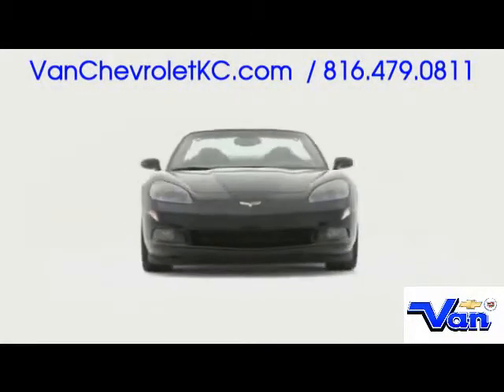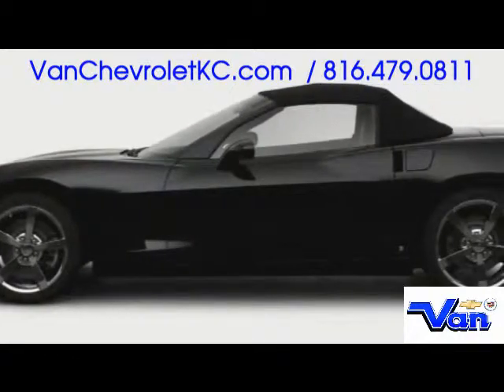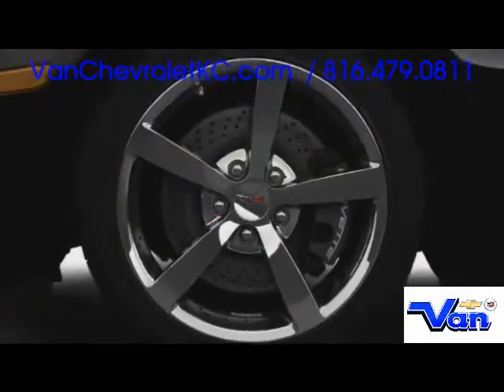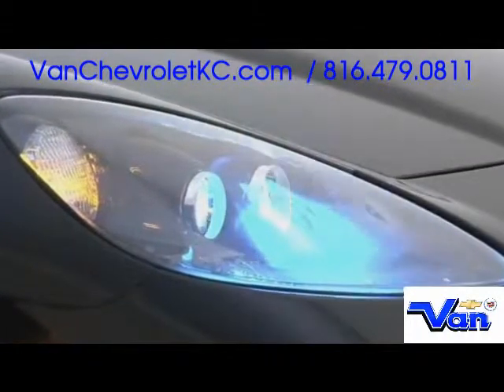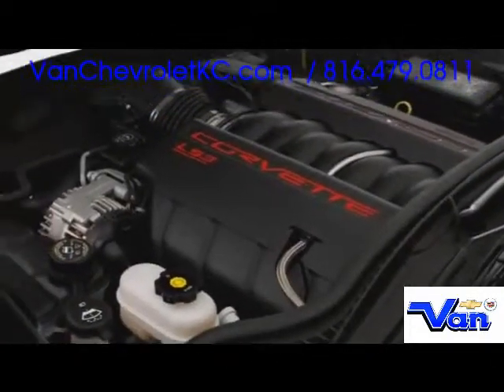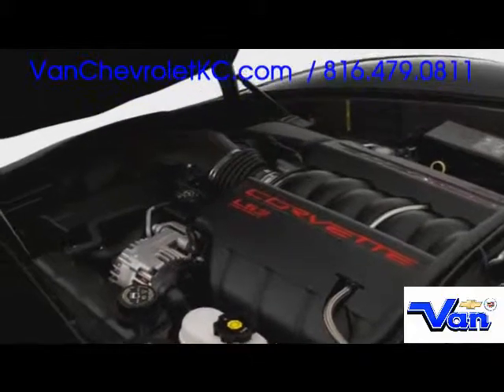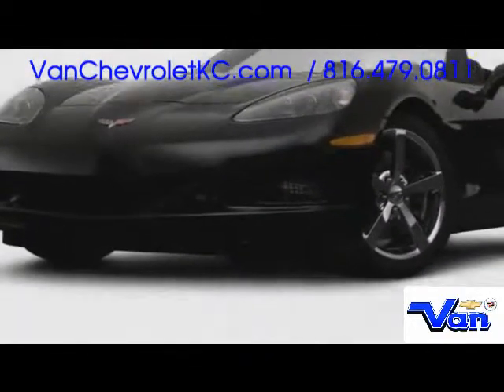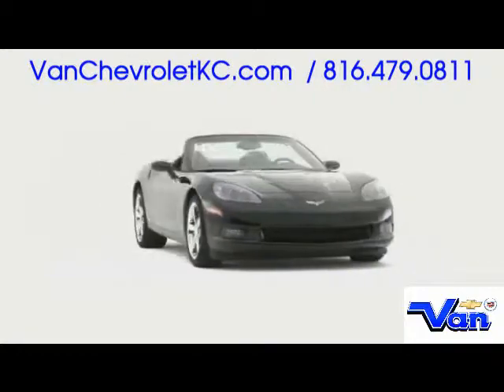Chevy Dealer Chevy Corvette Kansas City MO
Van Chevrolet has the best deals on new and pre owned Chevy Corvette vehicles in the Kansas City Missouri area. We are a short drive here in Kansas City Missouri.